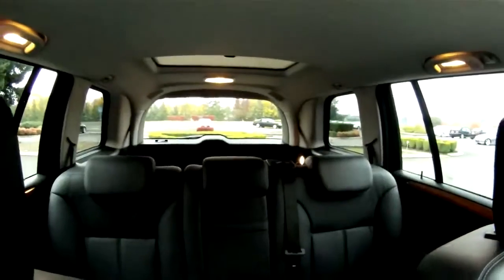2007 GL450 Great for Dogs Danielle